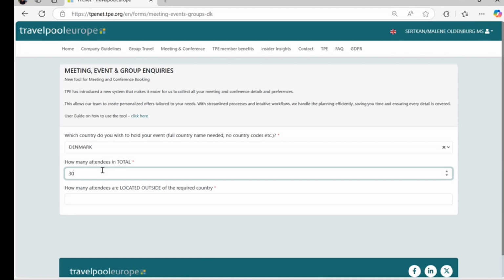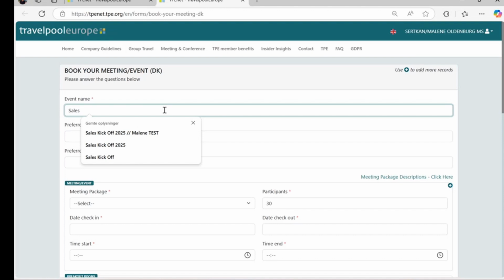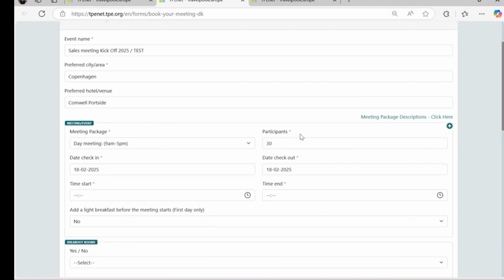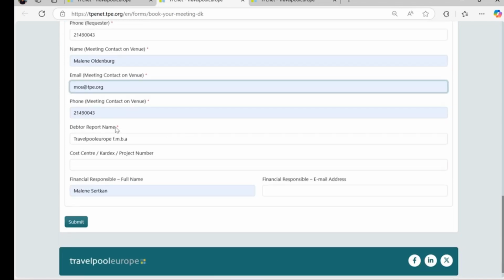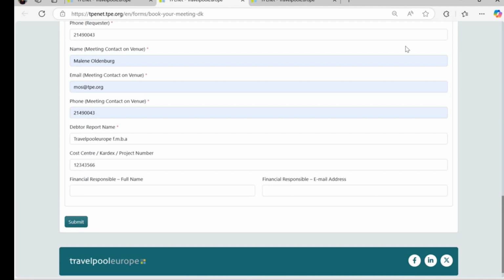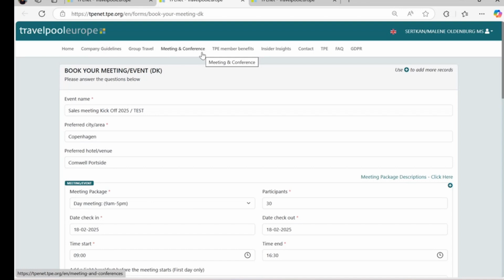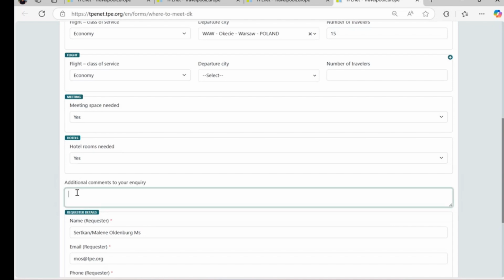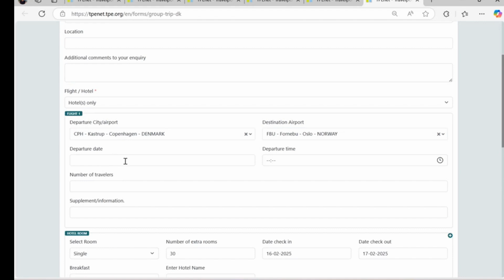English Webinar Meeting Conference & Group Travel with TPE